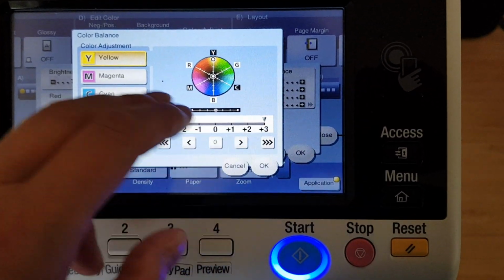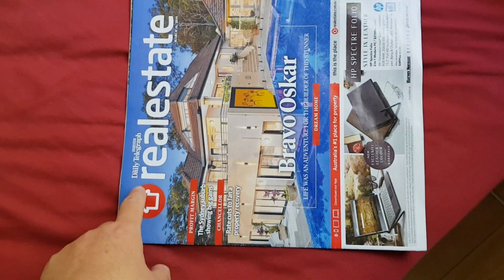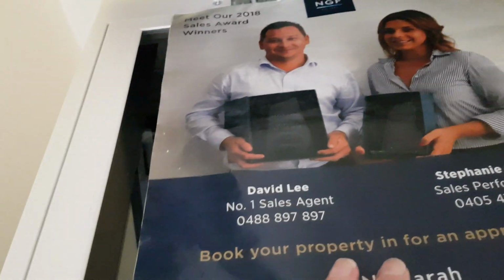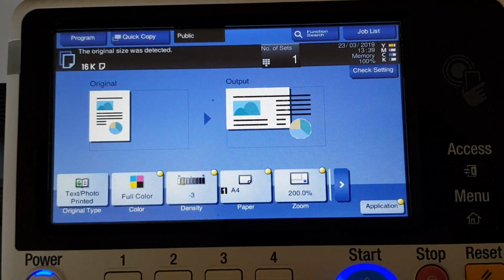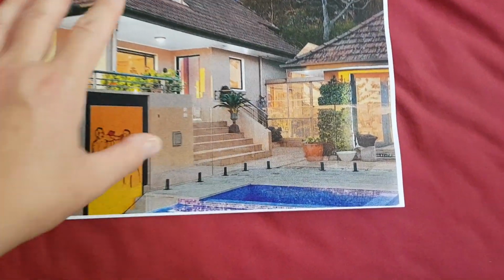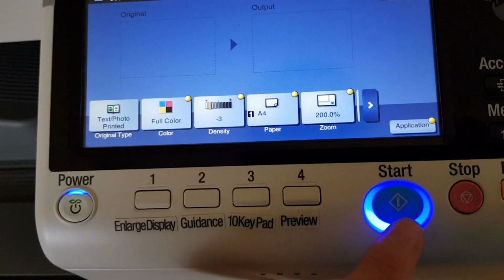Real estate liftout